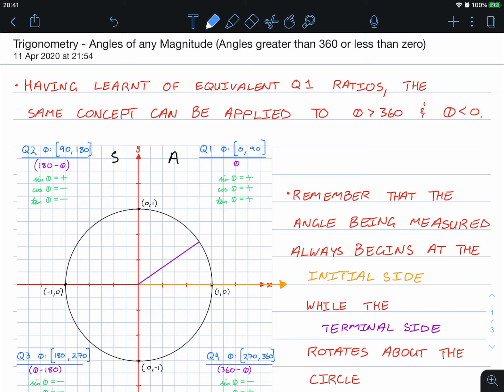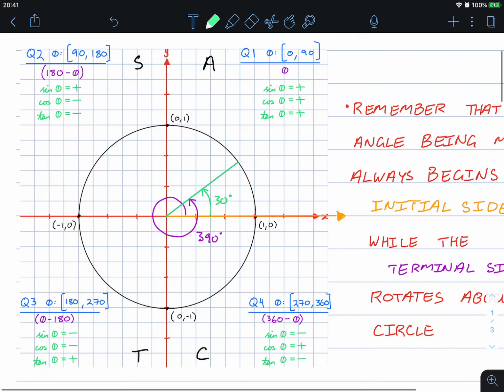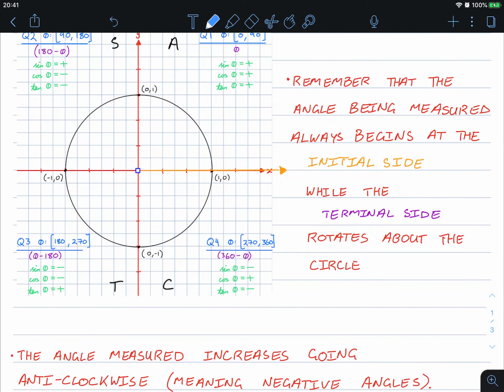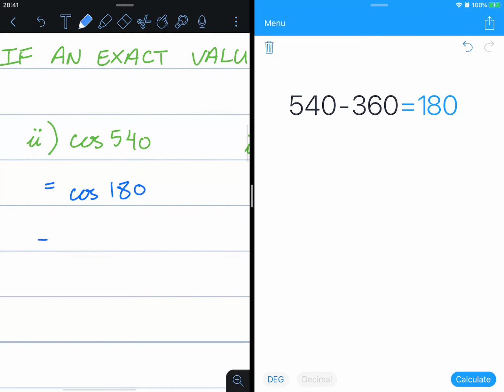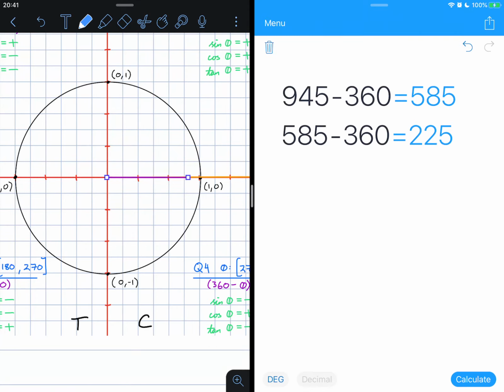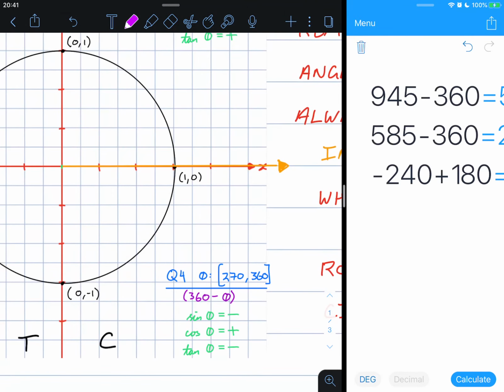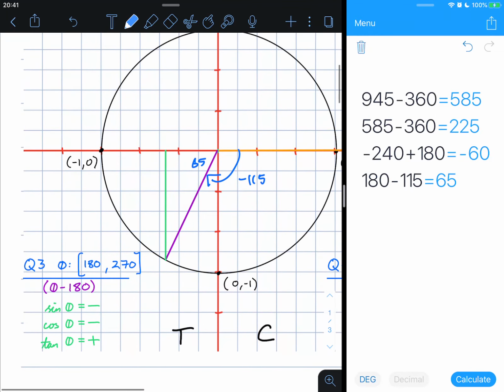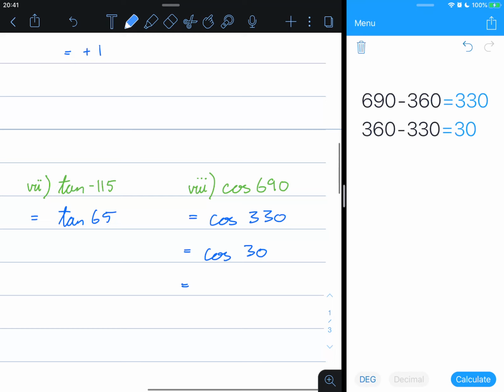Trigonometry Angles of Any Magnitude Angles Greater than 360 and less than zero